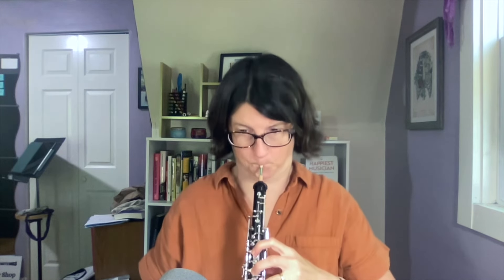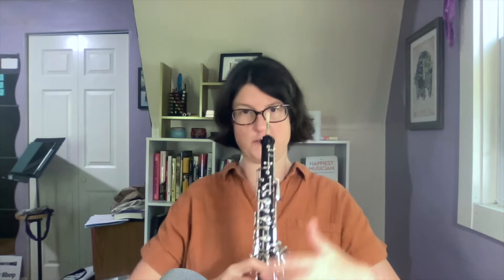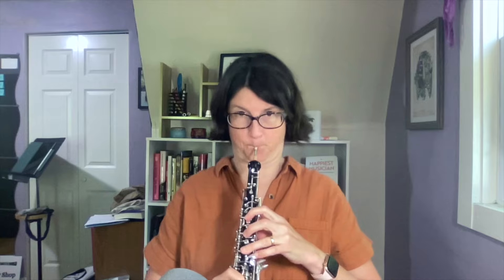Five Minute Reedmaker: Play the Oboe, Not the Reed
This may be a surprising opinion, coming from someone who talks about oboe reeds CONSTANTLY - maybe the reed DOESN'T MATTER that much!

It might be more productive to think about what the OBOE needs from you than about how the reed is sub-par.